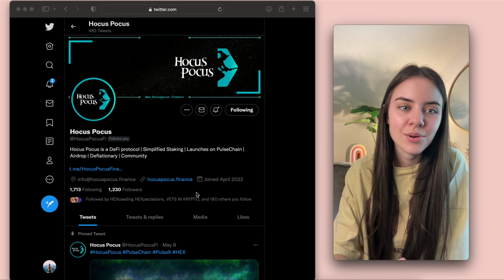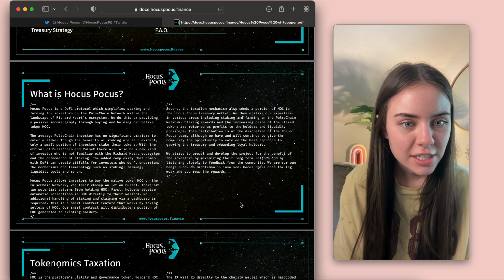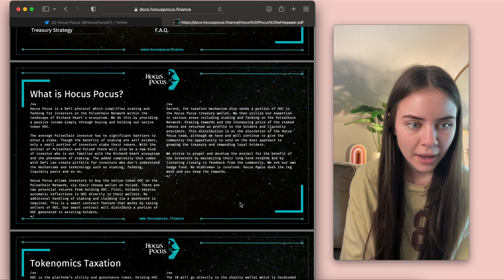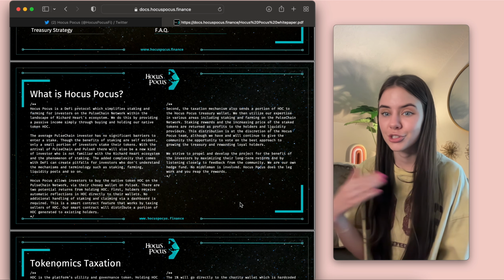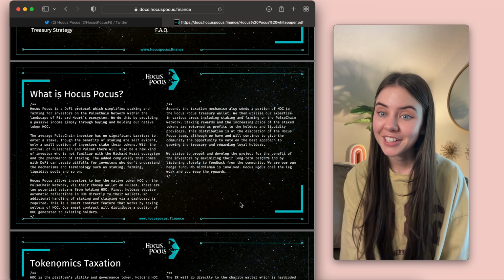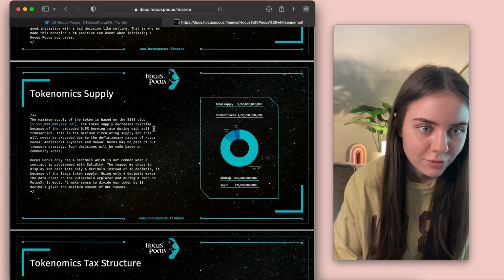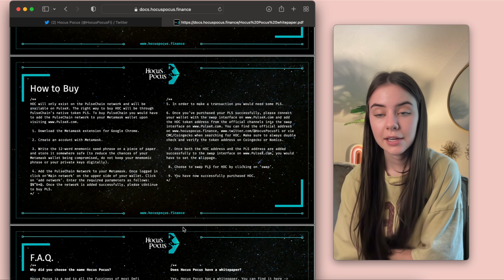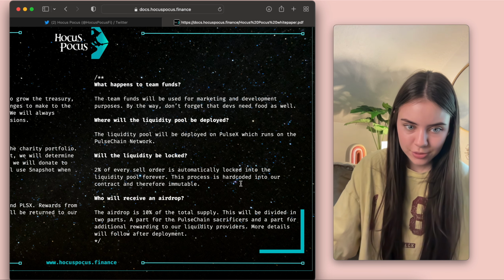WHAT IS HocusPocus?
Brief overview of what the HocusPocus project is all about.